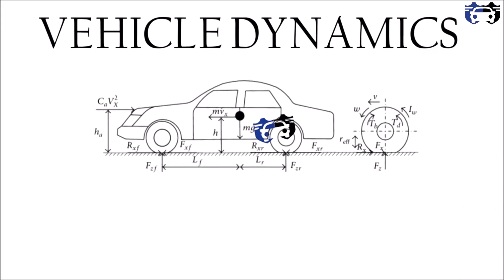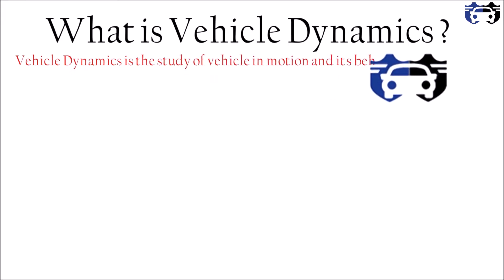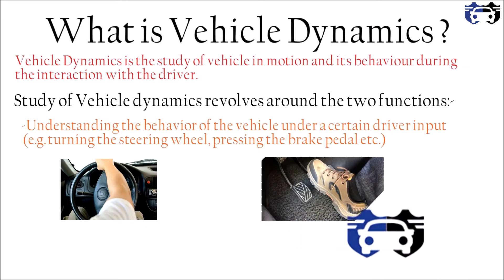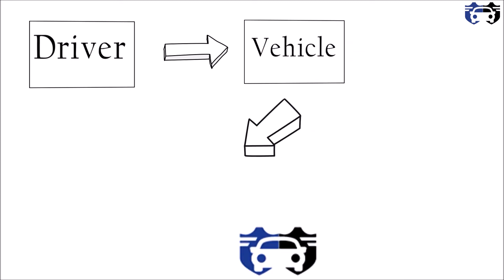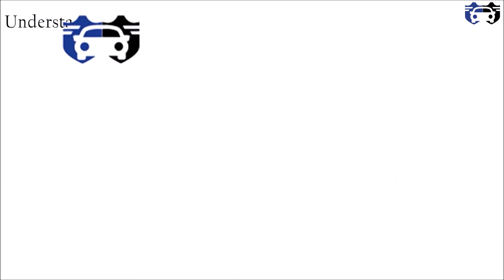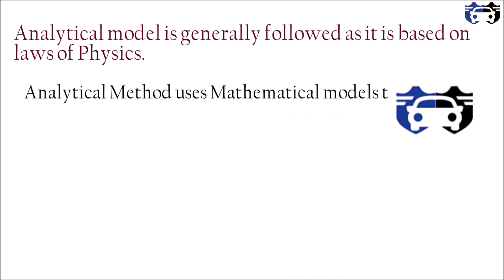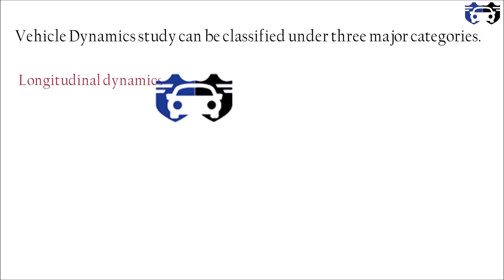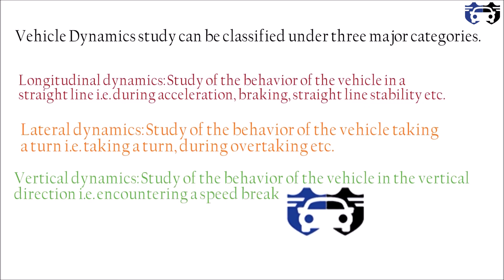What is Vehicle Dynamics ? | Vehicle Dynamics categories | Vehicle Dynamics approaches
When you are riding your vehicle i.e your car ,bike ,truck or bicycle you encounter various challenges such as sharp cornering, hard braking, sudden acceleration, speed breakers ,puddles etc.
As a car driver you should be amazed when you will see that behind all these lots of physics and mathematics is involved .

This video is the introductory video on vehicle dynamics.
What is vehicle dynamics?
Flow chart of driver ,vehicle interactions.
Vehicle dynamics approaches
categories of vehicle dynamics:-
Longitudinal dynamics
Lateral dynamics
Vertical dynamics